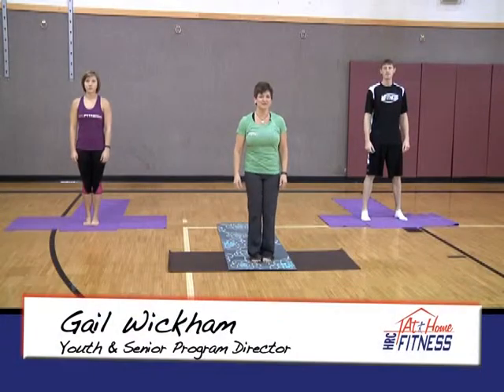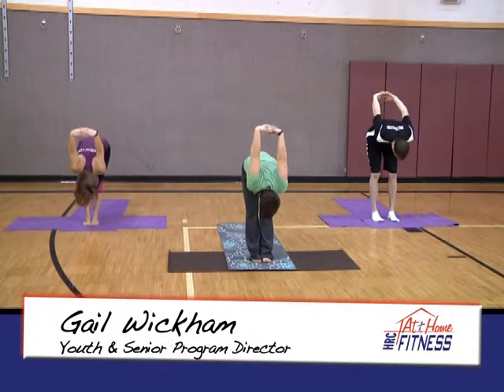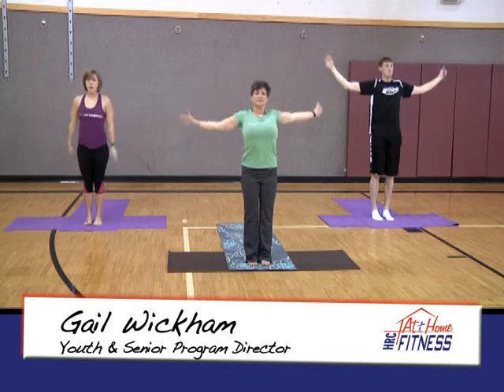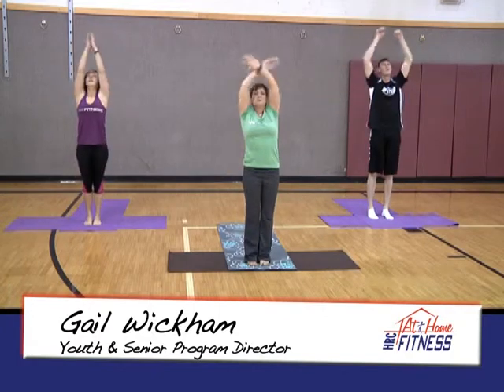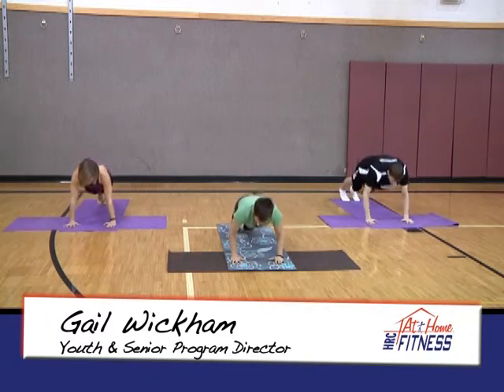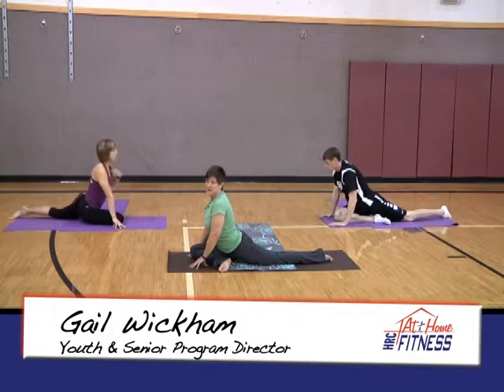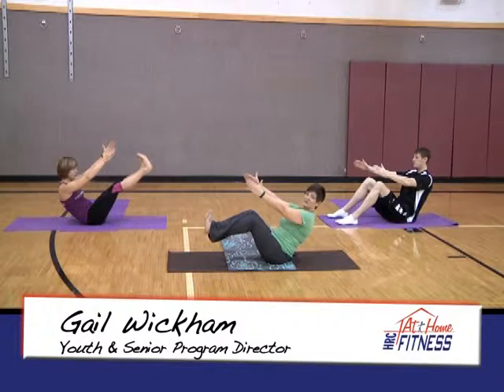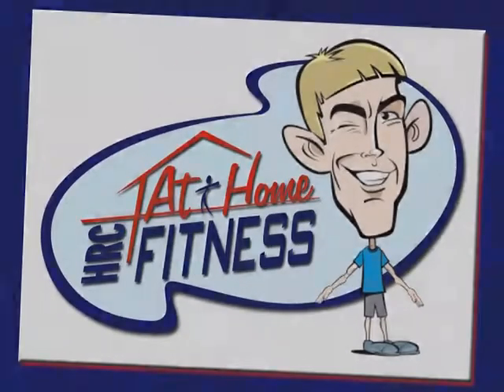Yoga Stretch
Episode 22 with Gail.